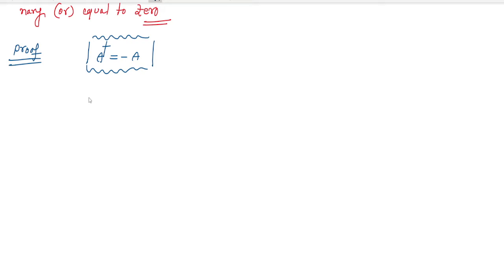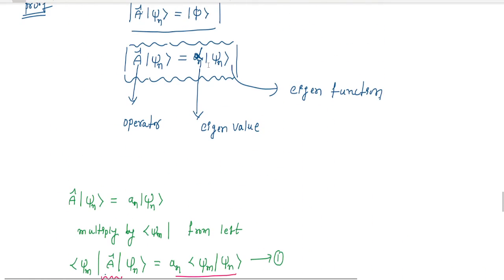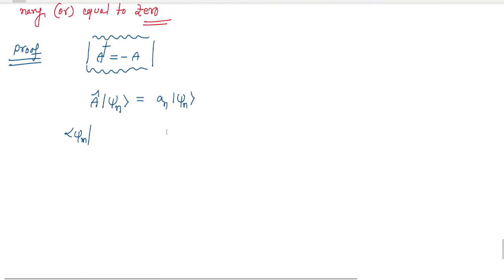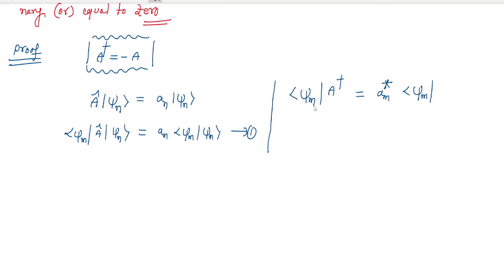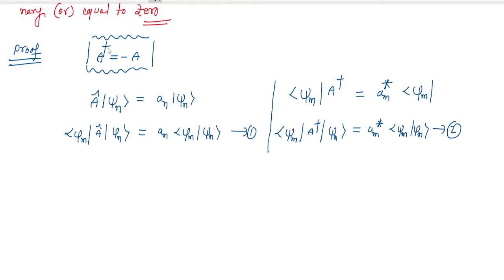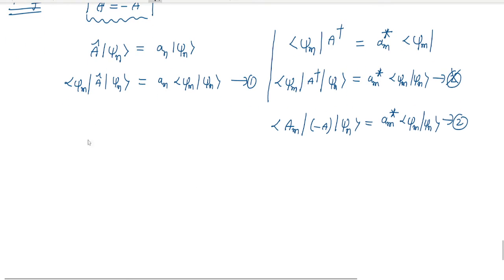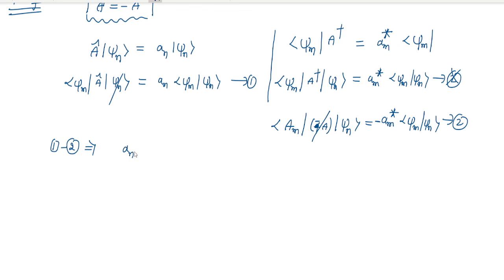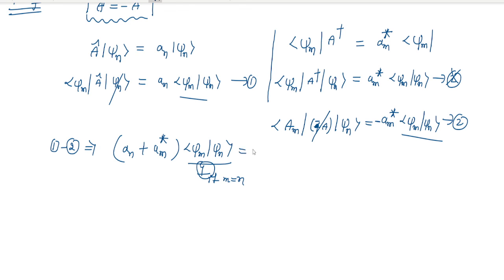#10 -The eigen values of anti-Hermitian is purely imaginary( or ) equal to zero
The eigen values of anti-Hermitian is purely imaginary( or ) equal to zero